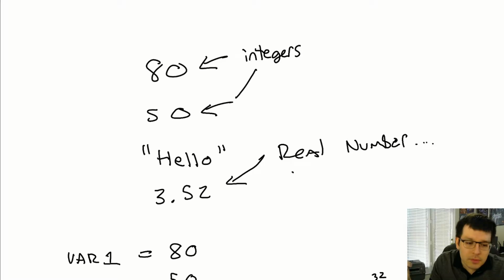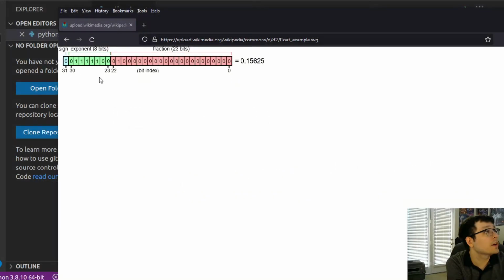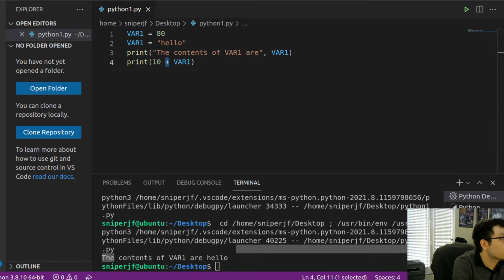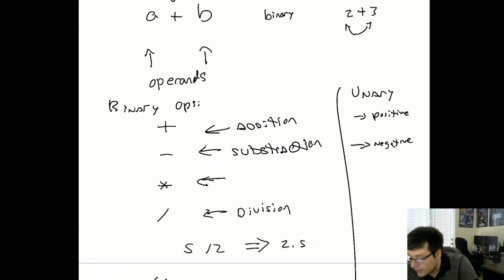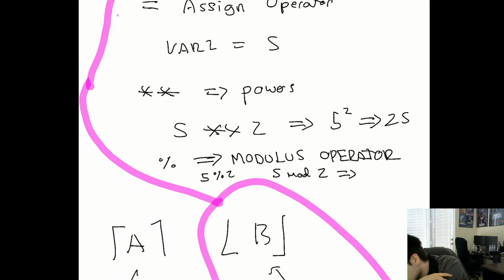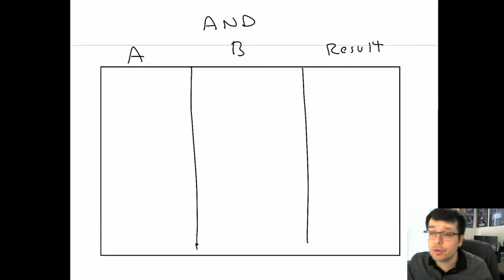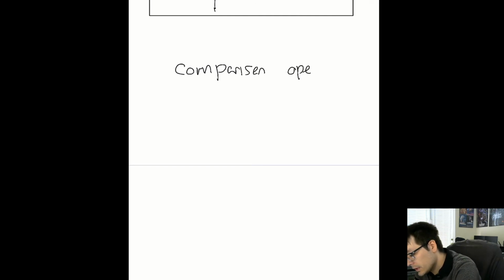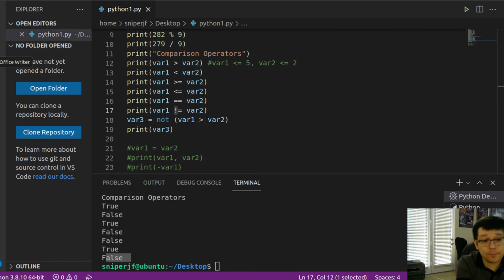Programming for Data Analytics Video 3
Topics:
-Python: Variables
-Python: Arithmetic Operators
-Python: Comparison Operators
-Python: Logical Operators